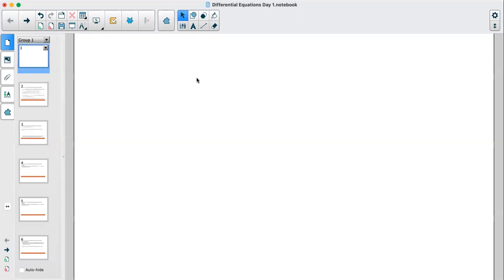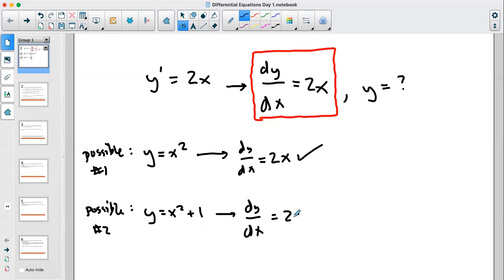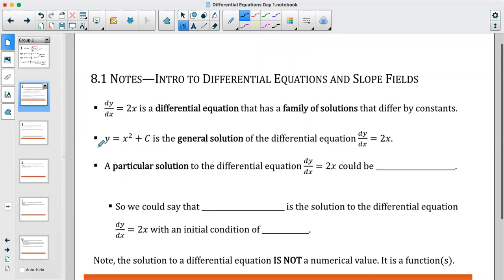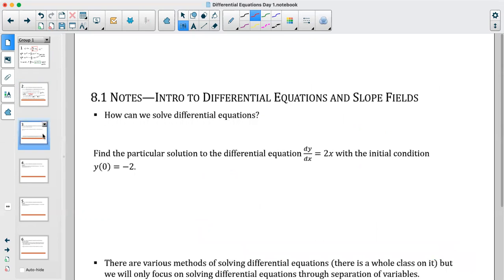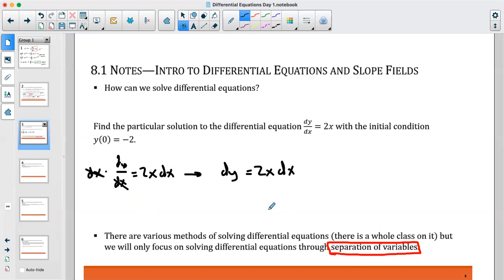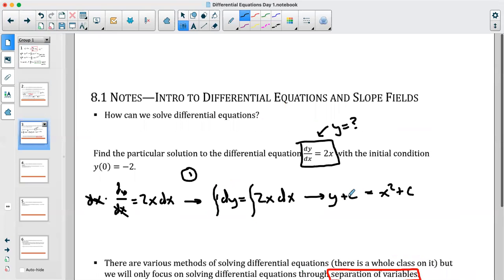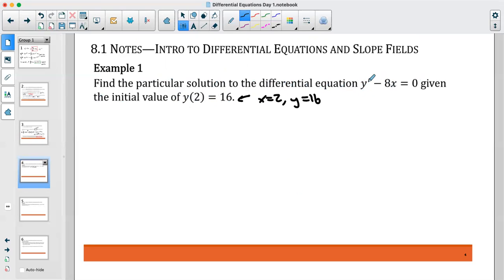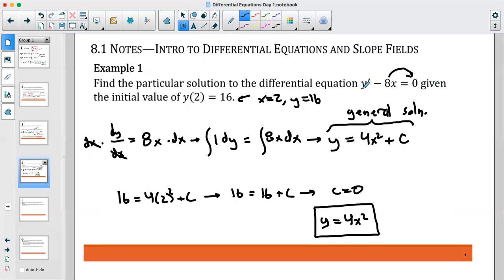DiffEq Day 1 Part 1